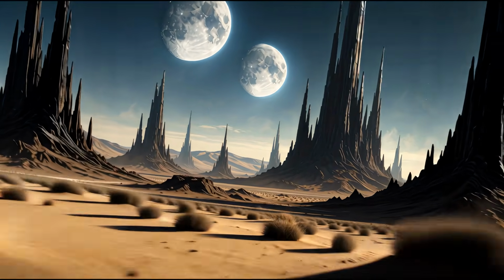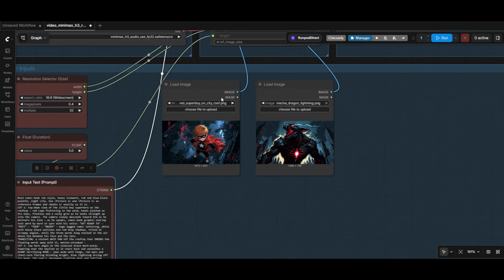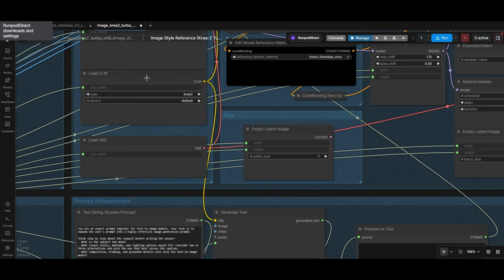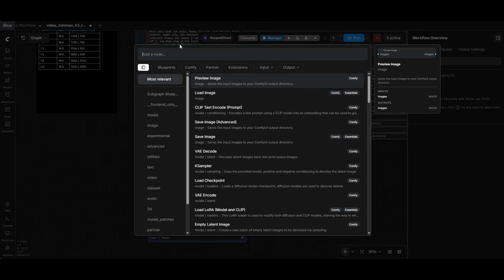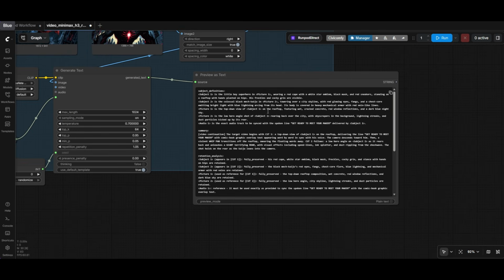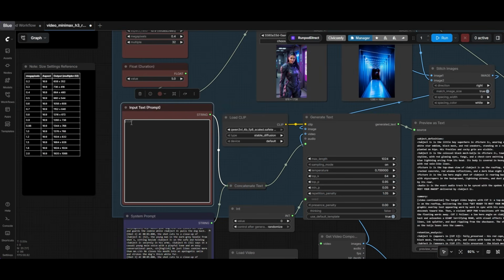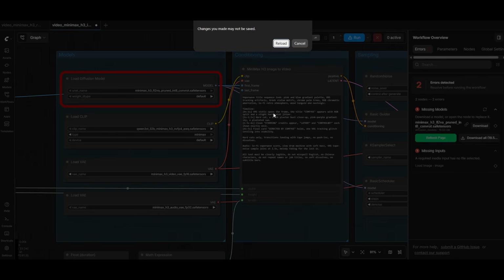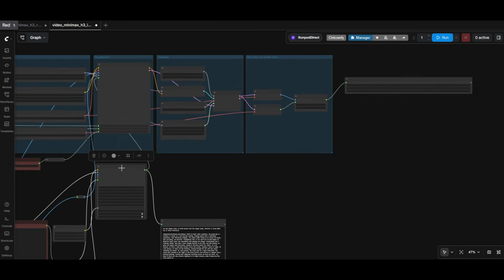Stop Writing Bad Prompts for Minimax H3 in ComfyUI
Learn how to unlock the full potential of Minimax H3 in ComfyUI with automated prompt enhancement! Minimax H3 is one of the most powerful open-source AI video models, featuring superior scene control and built-in audio generation—but getting consistent, photorealistic results requires structured, detailed prompts.

In this step-by-step tutorial, we build an automated prompt-enhancement workflow inside ComfyUI using a Vision-Language Model (Qwen VL). You'll learn how to transform basic user prompts into perfectly formatted Minimax instructions—no external agents or tedious manual prompt writing required!

Yet, a small tip is appreciated 🤑. You can also support using the Runpod links above.

CONTENTS:
0:00 Intro
0:27 Minimax H3 Reference to Video Template ComfyUI
2:42 Minimax H3 prompting guide
3:13 Using Krea 2 reference enhanced prompt in the Minimax H3 workflow
8:06 Using the new workflow with 2 reference images and 1 reference video
10:29 Modifying the Minimax H3 Image to Video with better prompting